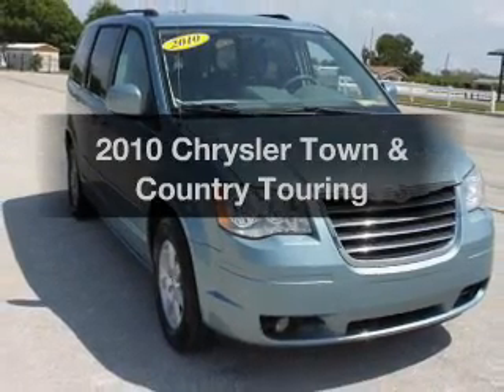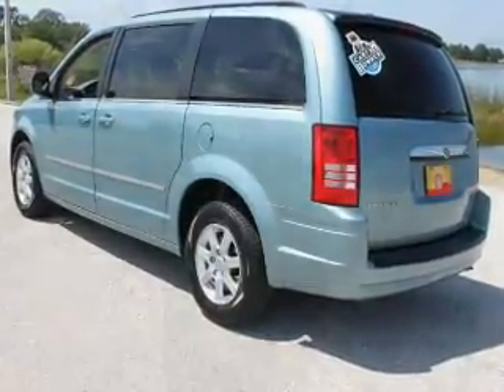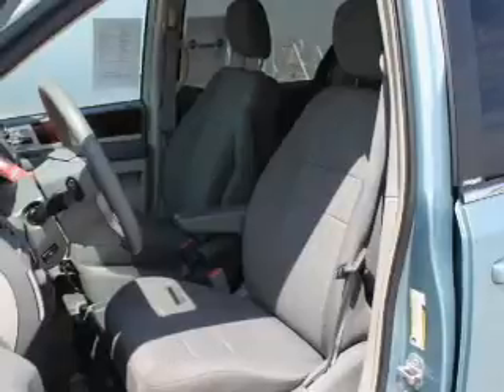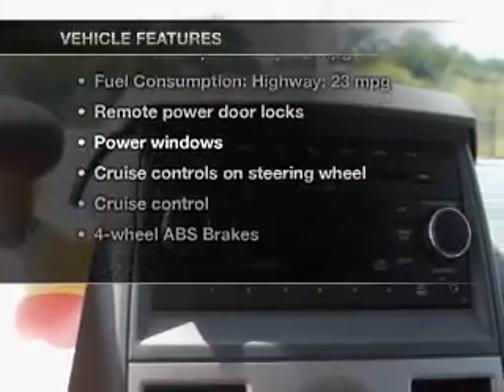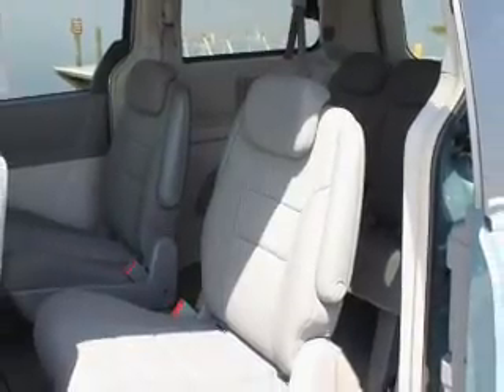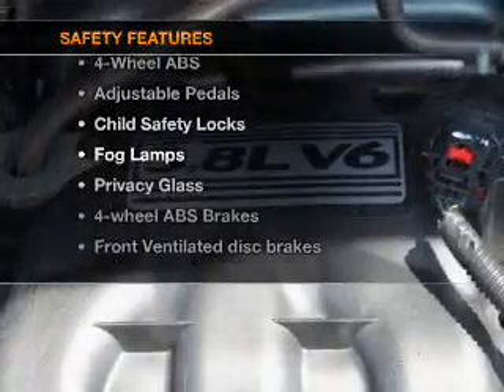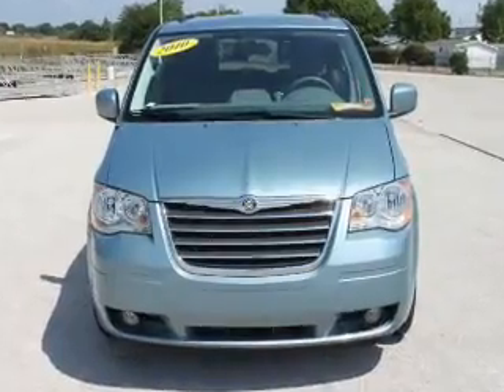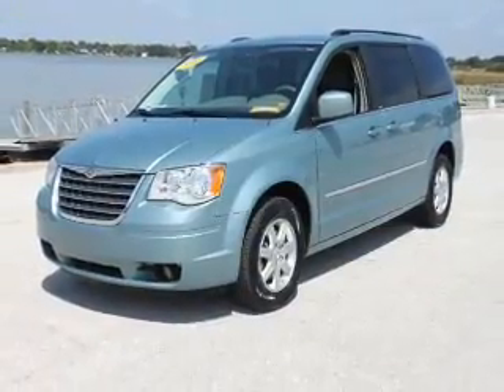2010 Chrysler Town & Country - Davenport FL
Year: 2010
Make: Chrysler
Model: Town & Country
Trim: Touring
Engine: 3.8 liter 6 cylinder 12 valve
Transmission: Automatic
Color: Clearwater Blue Pearl
Mileage: 50239
Address:
42650 US Hwy 27